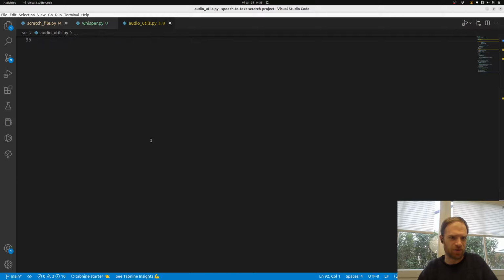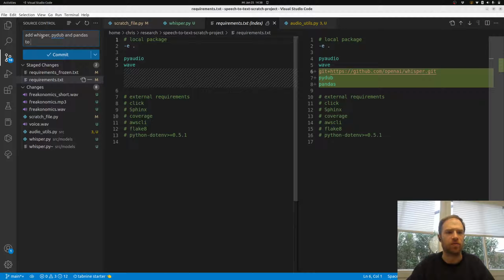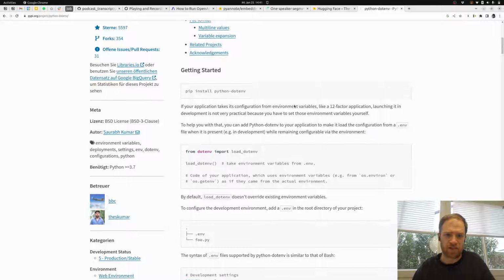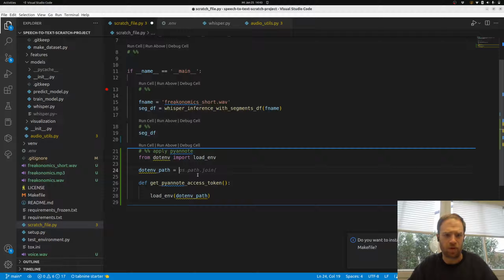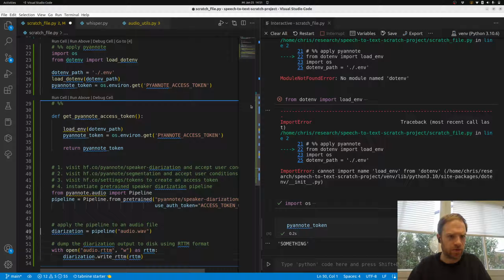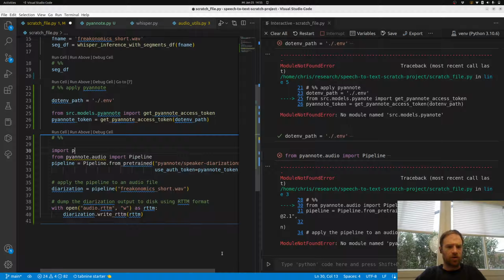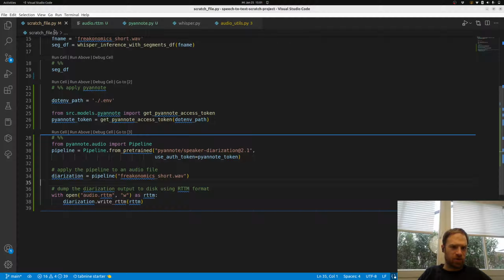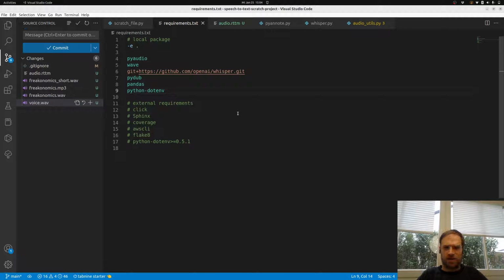07 Application of pyannote to audio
Building a data science product with python: Transcription of audio conversations

This video is part of a series that shows how to automatically transcribe mp3/wav podcasts with Python using whisper and pyannote

In this part we'll finally apply pyannote to get a speaker diarization for a given audio file.

On the technical side we'll see how one can use the python dotenv package to manage with credentials